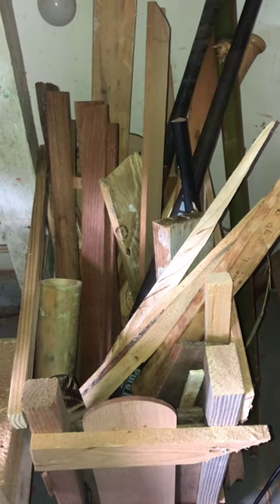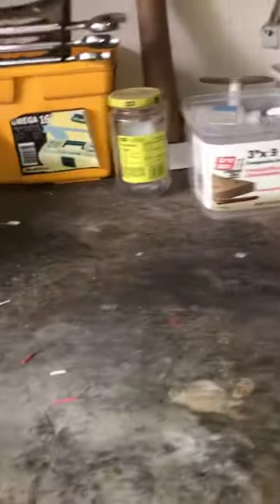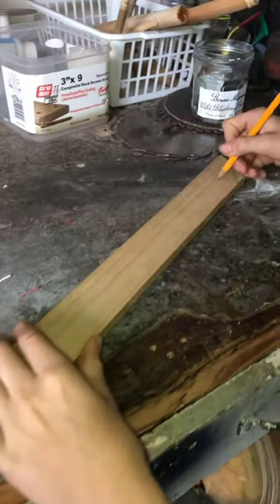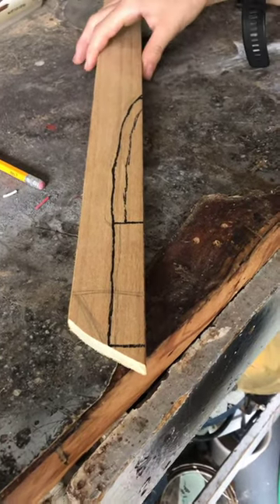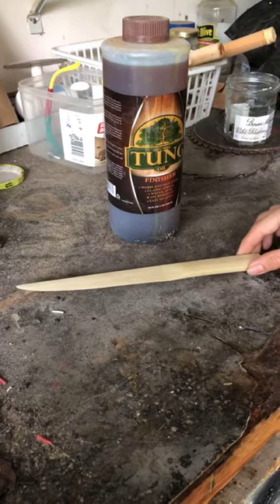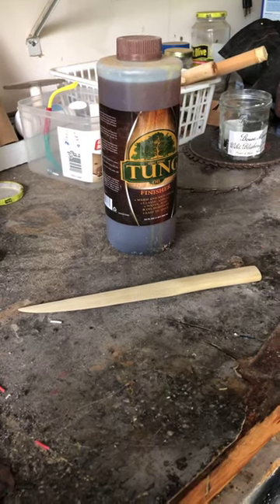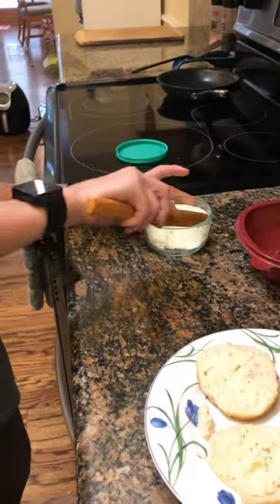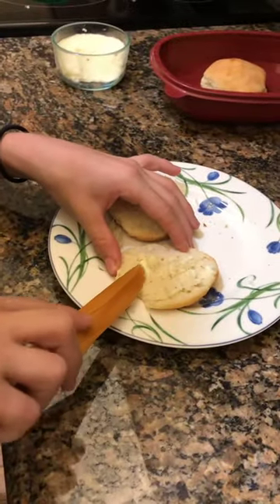How to make a wood butter knife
I explain how to make a wood butter knife.